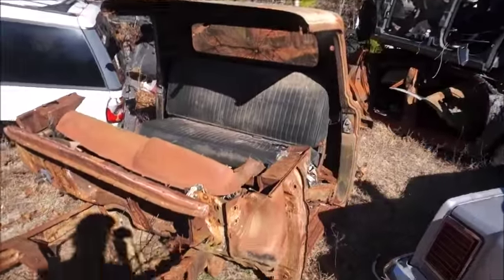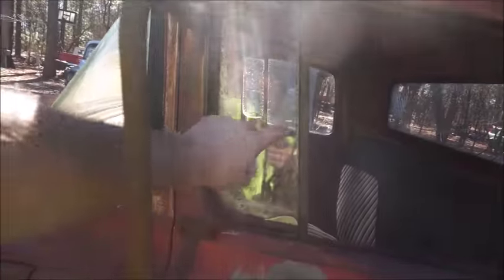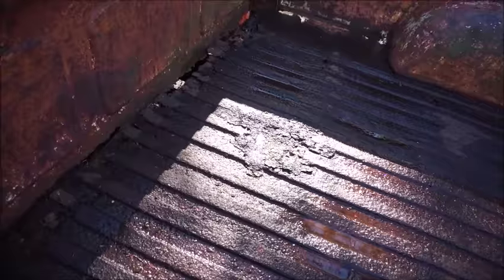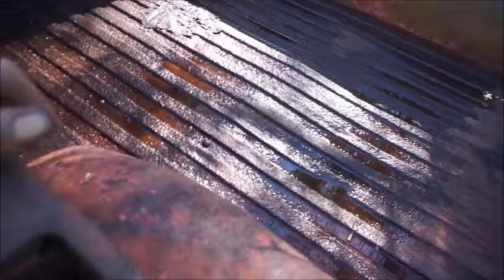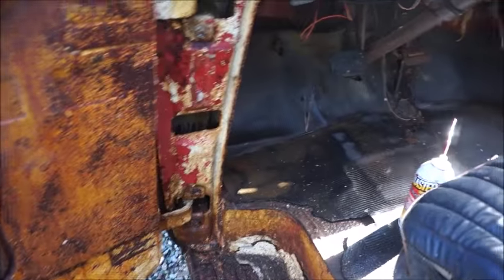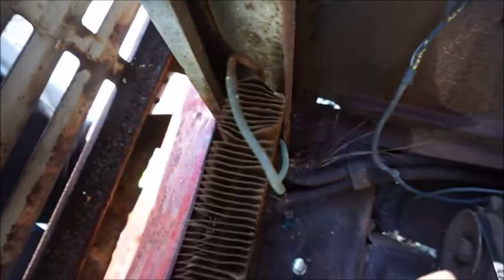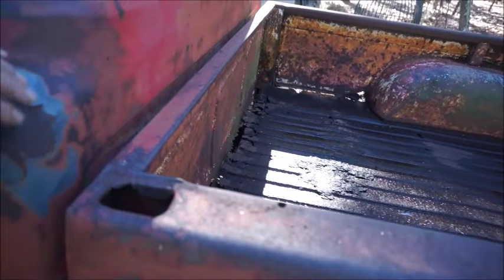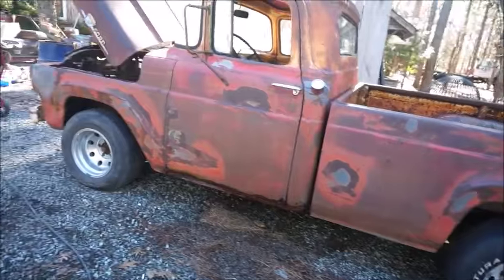1959 Ford F-100 Pressure Wash & More